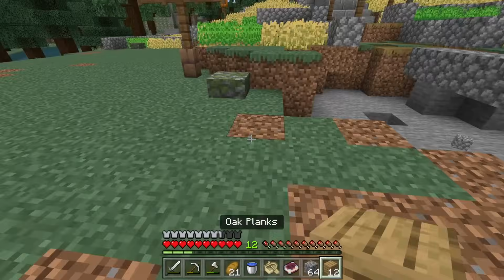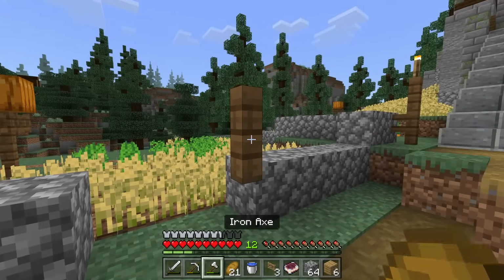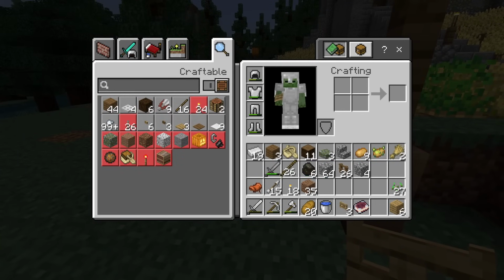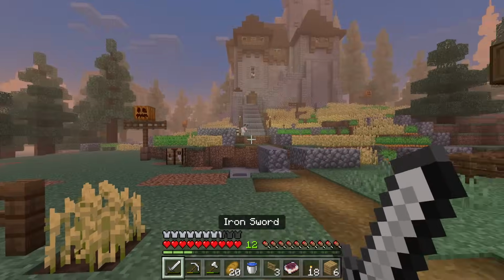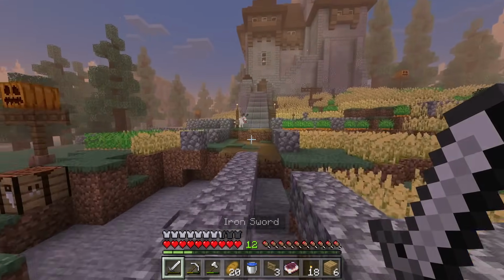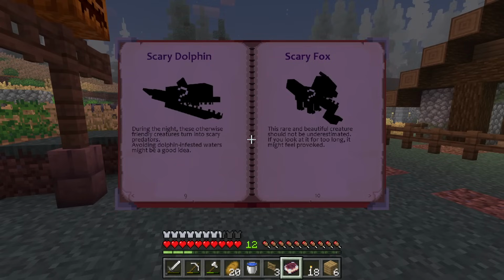Minecraft Mobs Become Scary At NIGHT... again.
Today, we play Minecraft but mobs become scary... This is a scary mob mod in Minecraft Pocket Edition. At night, mobs change and become terrifying in Minecraft PE. Watch till the end to see what happens!